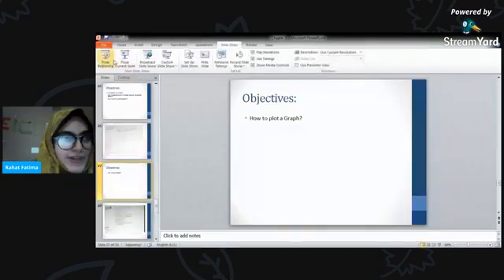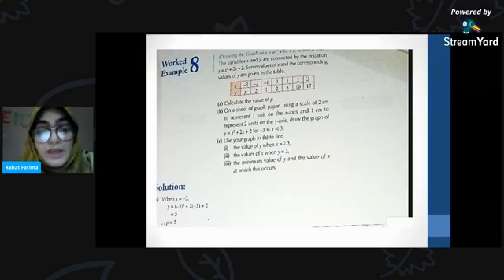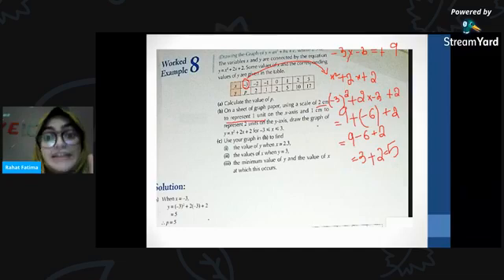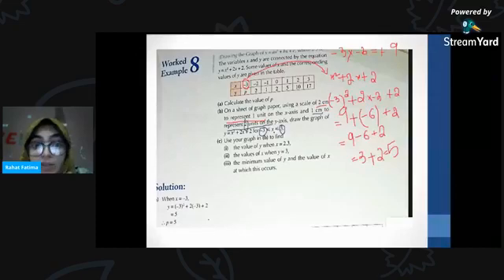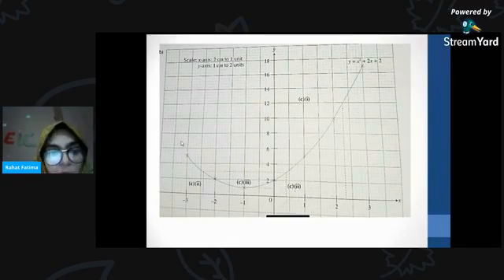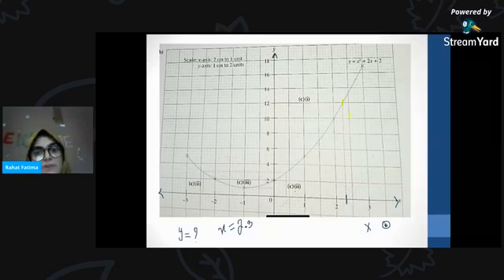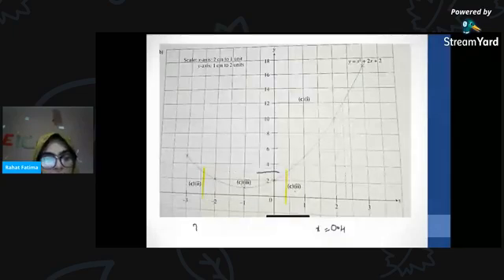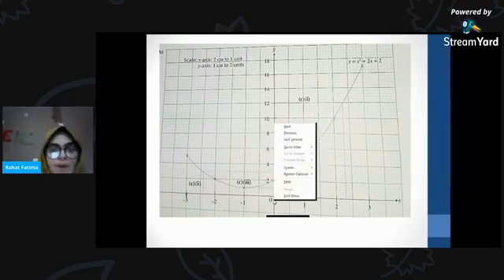Quadratic Graphs Session 4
In this series of videos you will learn:
-Plotting Quadratic Graphs
- Important steps!
Reference given by Olevel Oxford book D2 7th edition.